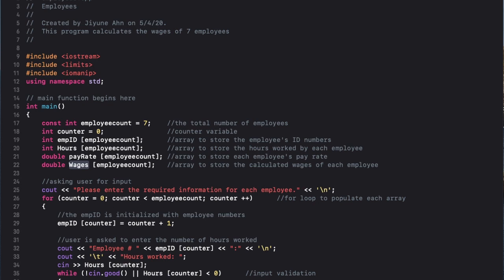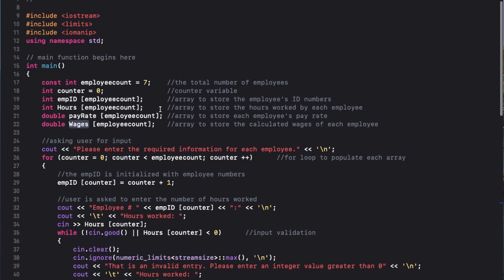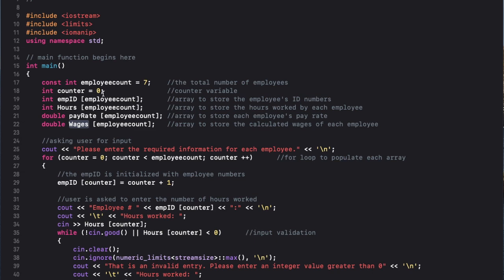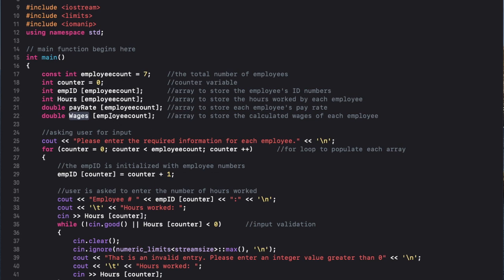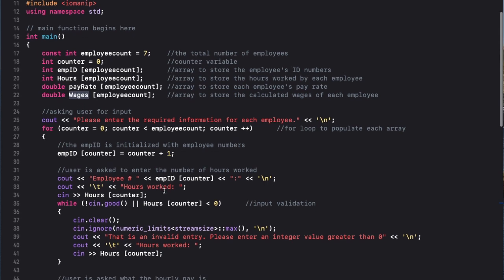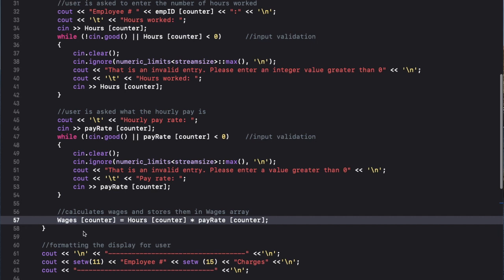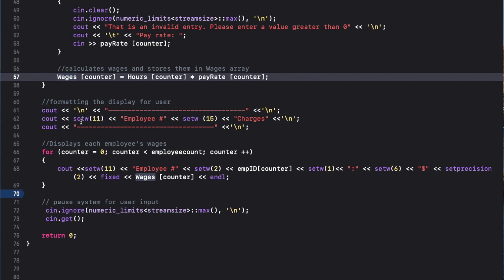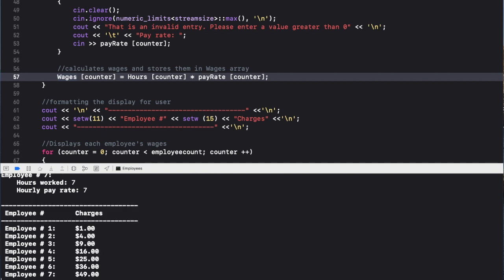Module 7 C++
Using arrays